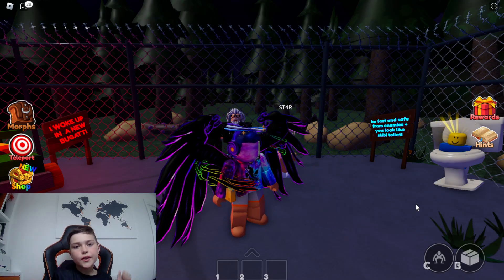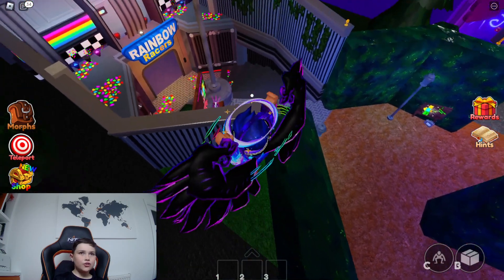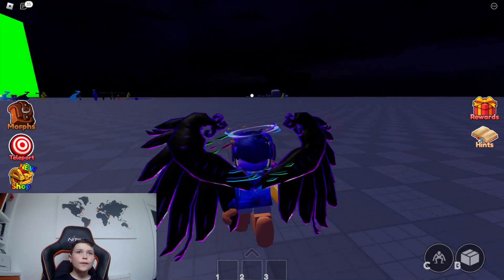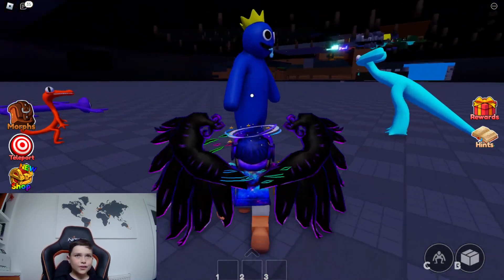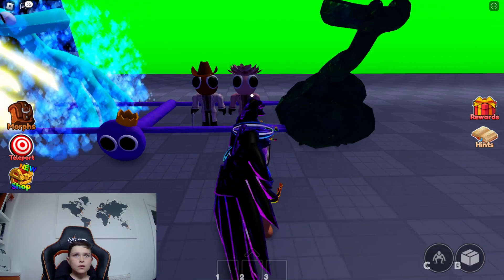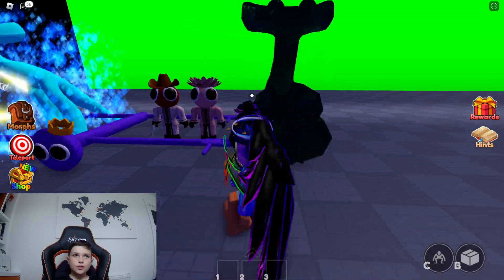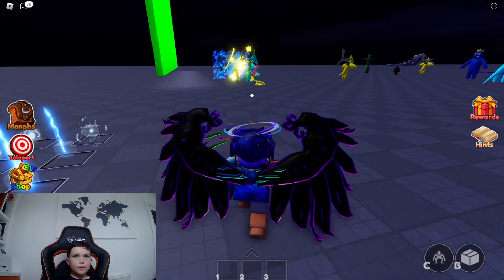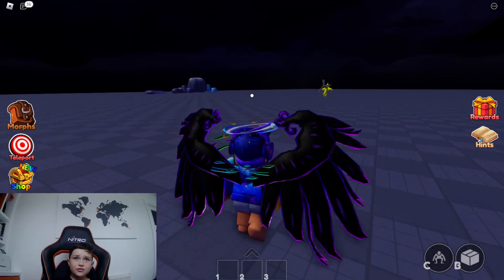How To Fall Off The Map & Find Easter Eggs In Rainbow Friends Morphs🥚 👽📌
Learn how to fall out of the map in Rainbow Friends Morphs. Outside you can find the secret hidden Easter Eggs!